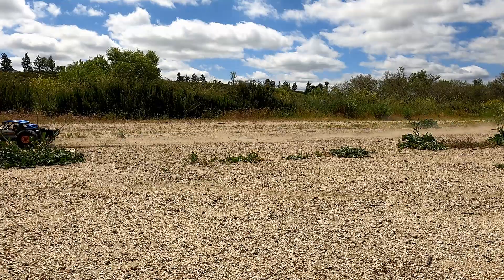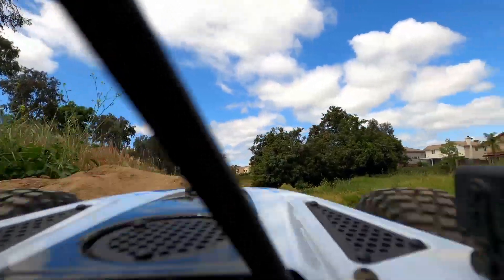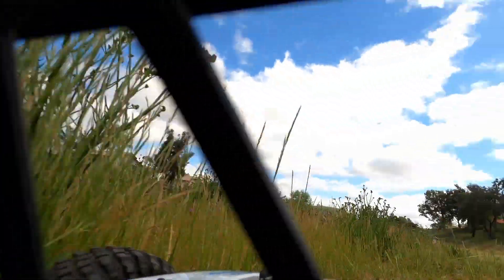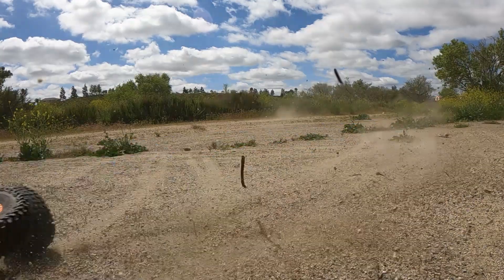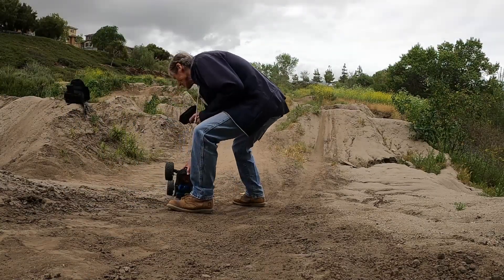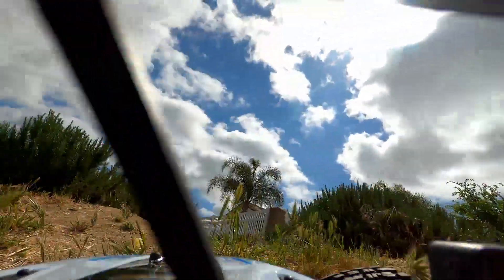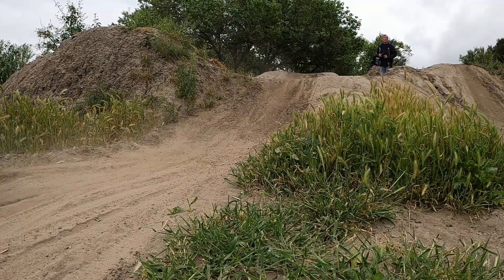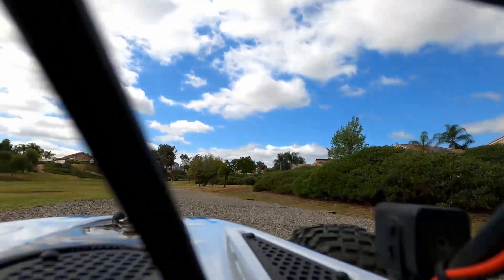Losi Lasernut U4 Rock Racer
So I picked up this Losi Lasernut off of ebay for $359. I couldn’t pass up the deal. I think the seller has 5 left so if you’re interested here is the